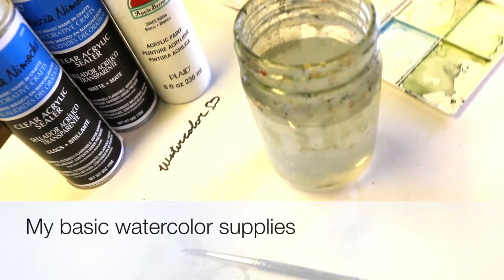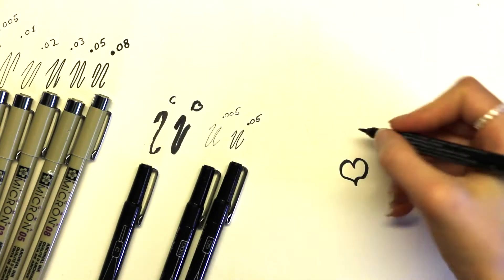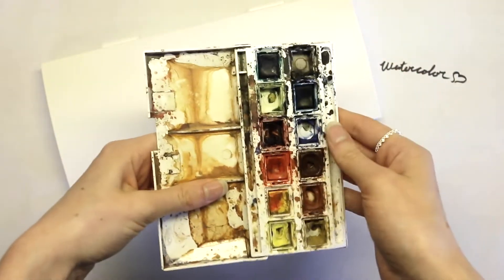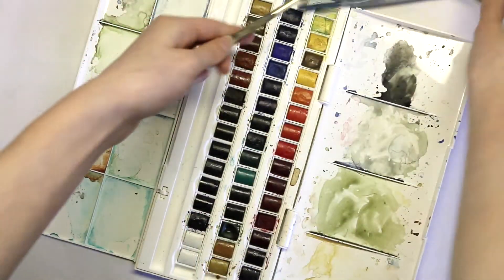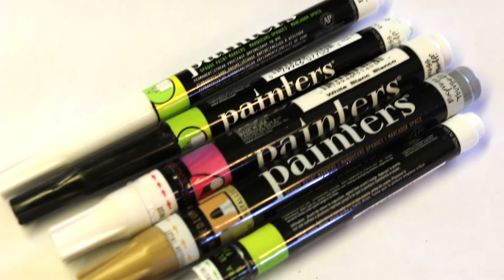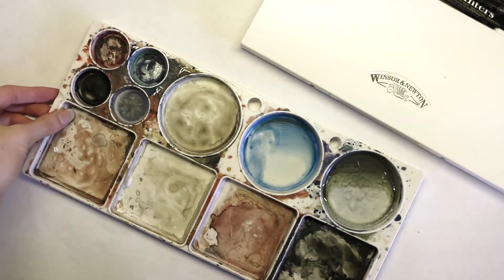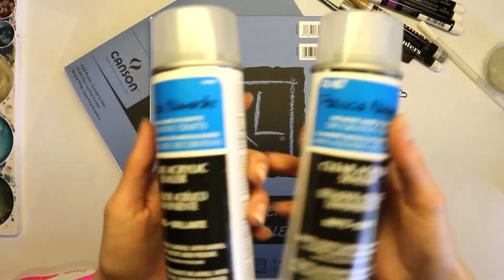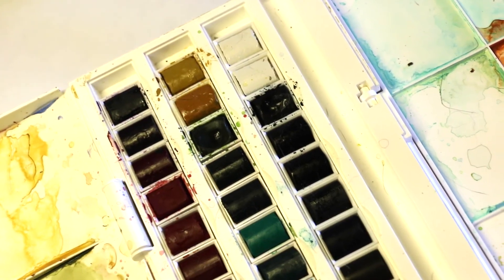My basic watercolor supplies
Hey guys! here are the basic watercolor supplies that I use! I hope that this helps give you an idea of what all I use to make my artwork. :)

Thank you to everyone who's watching! :)